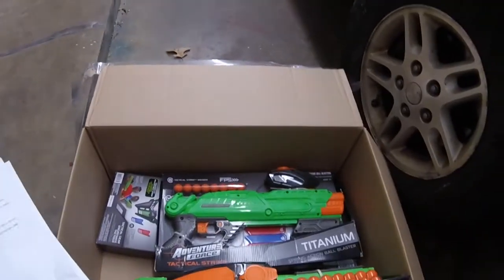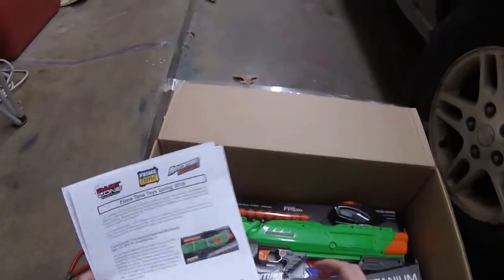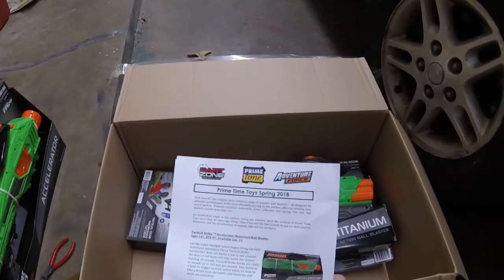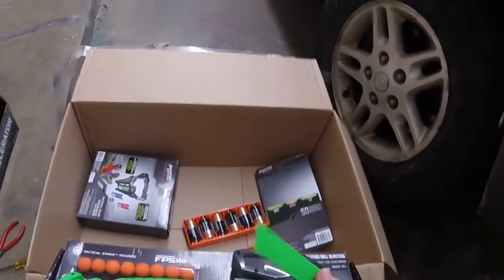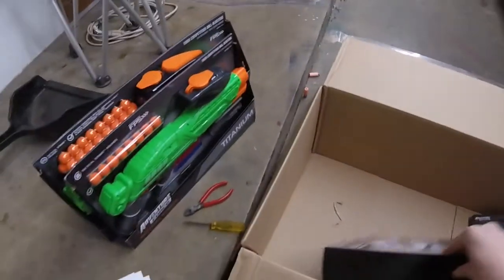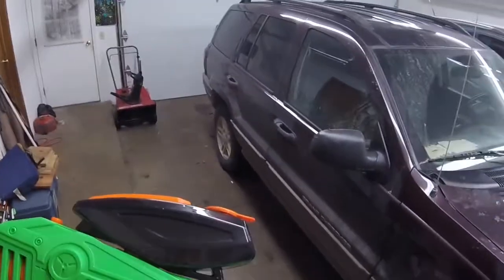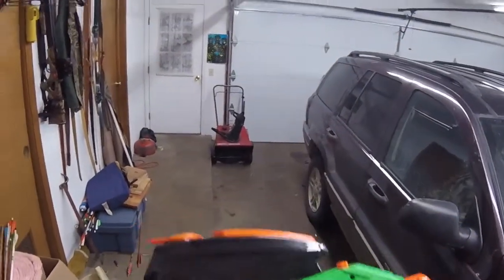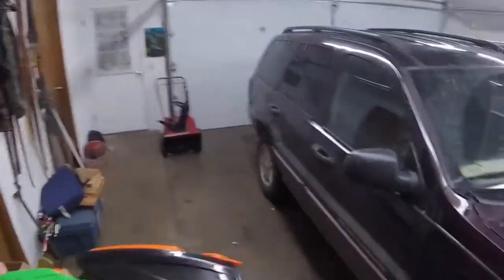Review: Dart Zone Accelerator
This blaster is seriously pretty dope.  It is compatible with all the rival stuff and has a great shell, great feel, and is basically a stryfe on the inside.  Cant wait to pop it open.